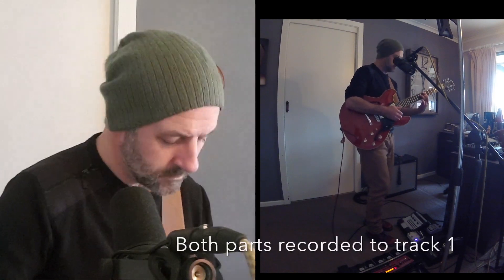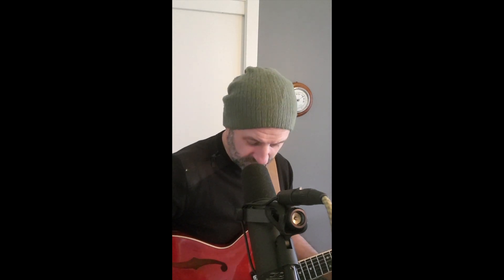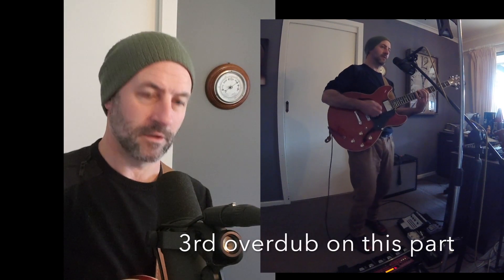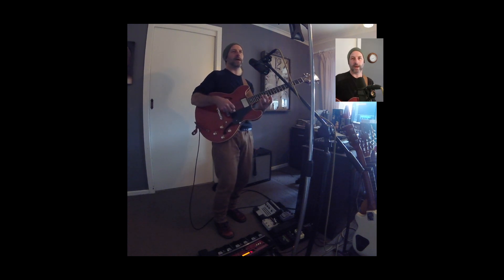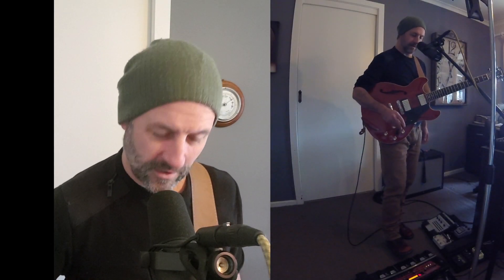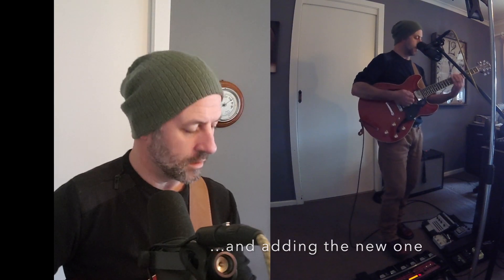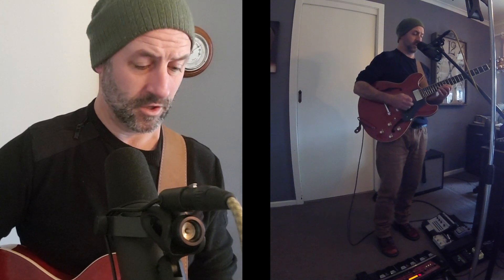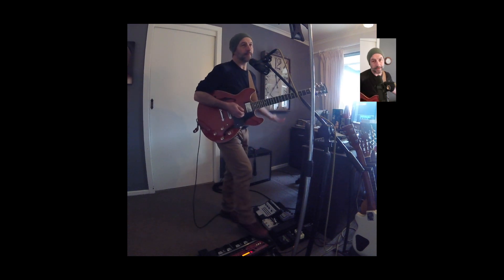Using your loop pedal at a gig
This video is about my approach to using a Loop Pedal in a live setting.
As an example I'm using Get Down On It by Kool and the Gang.